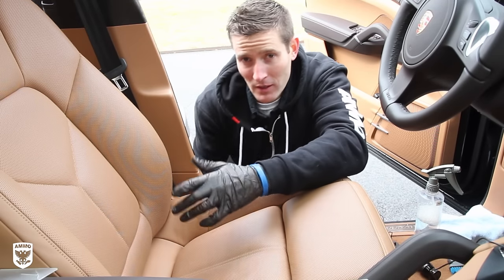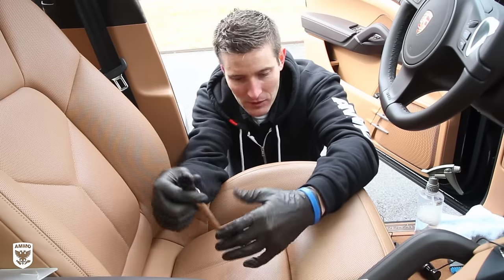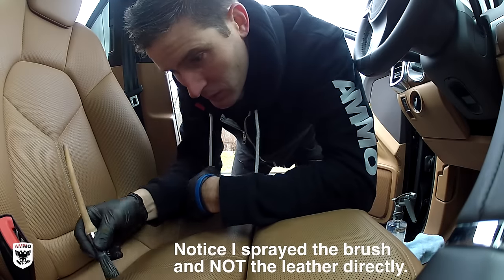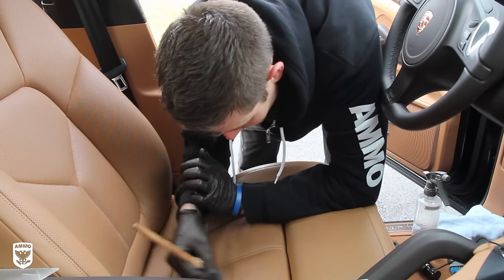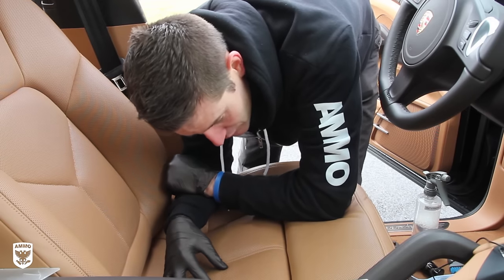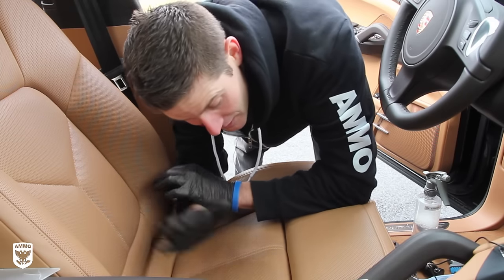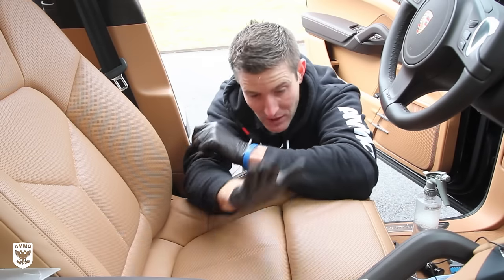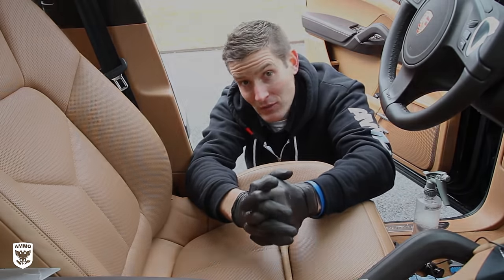Trick to cleaning perforated leather car seats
He asked about cleaning perforated leather seats and how the approach might be different. Great Question! Be sure to apply Lather Interior Cleanser to to the BRUSH, and not spray directly cleaner directly on the perforations. Afterwards, quickly vacuum or turn on the ventilated seats (if equipped) -L